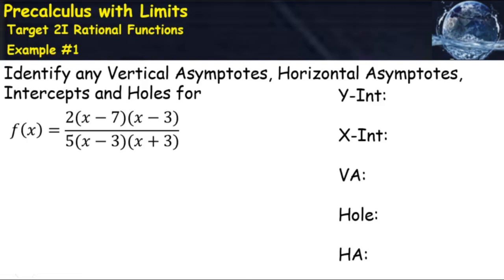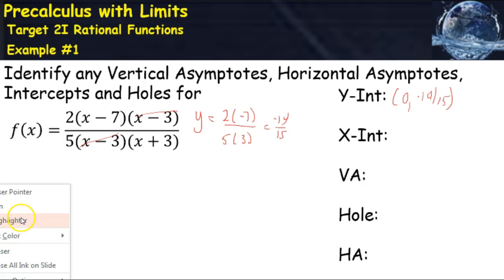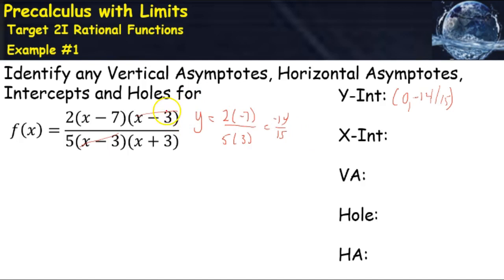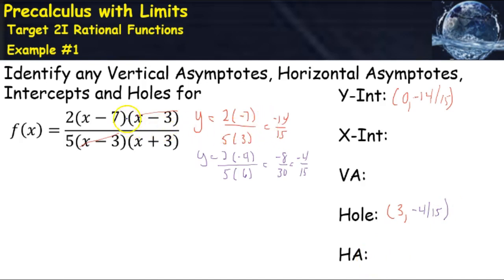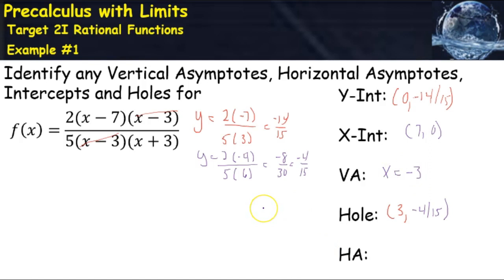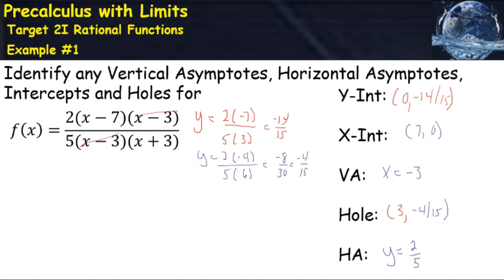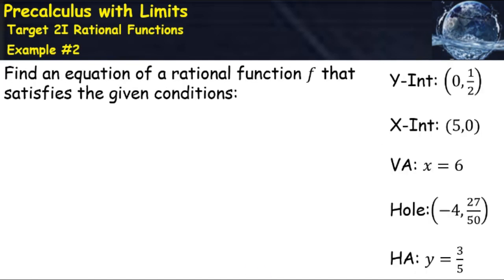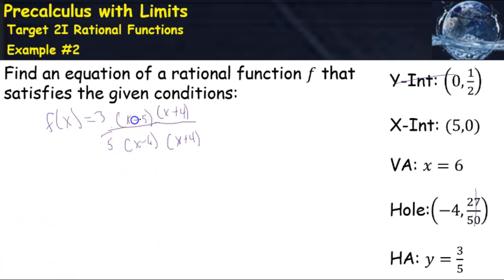PreCalc Target 2I Rational Functions